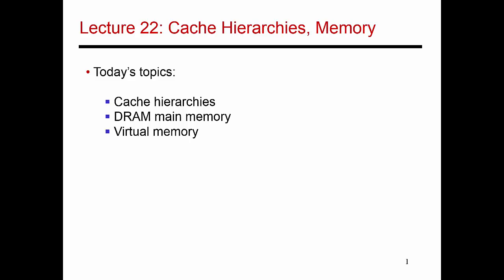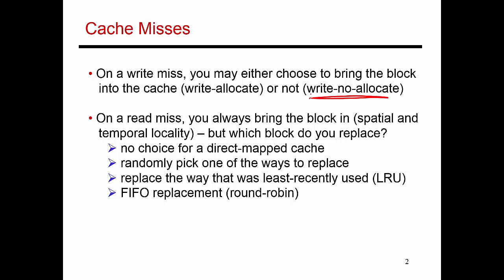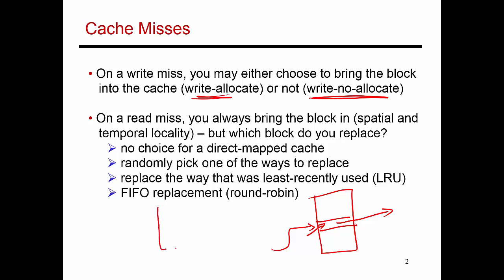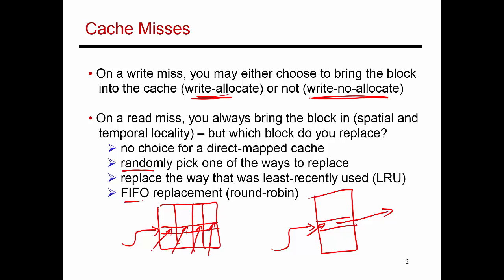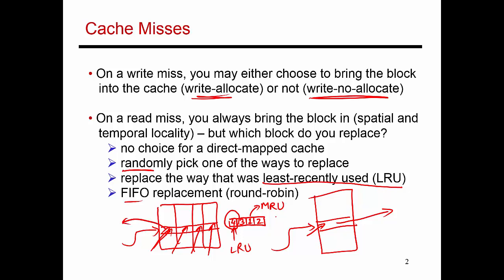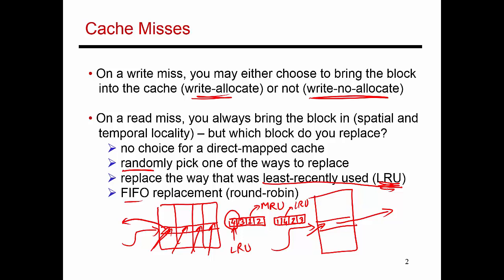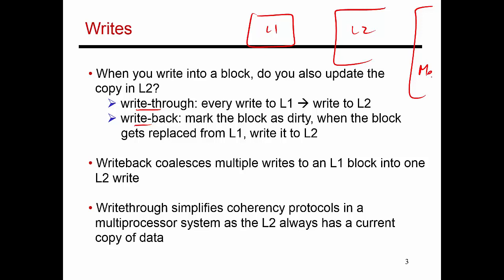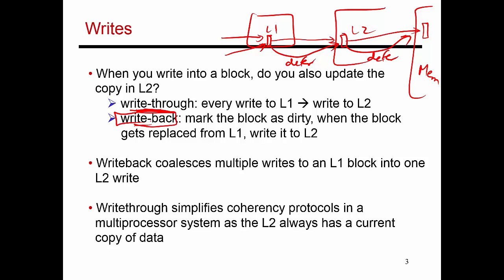Video 68: Cache Policies, CS/ECE 3810 Computer Organization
This video discusses replacement policies, write-allocate/writeback/write-through policies.